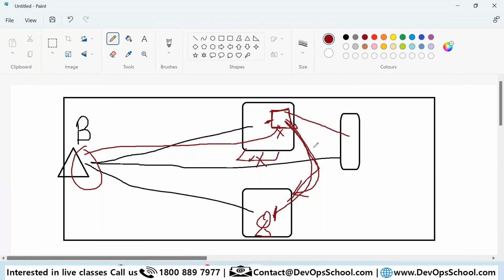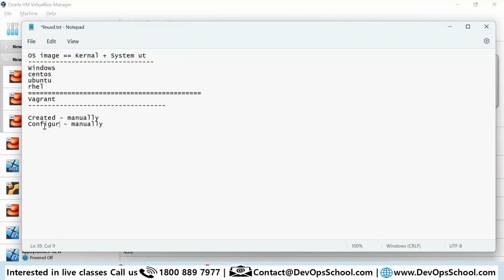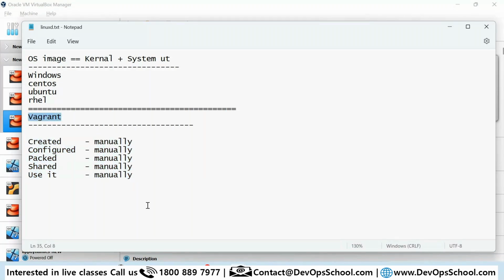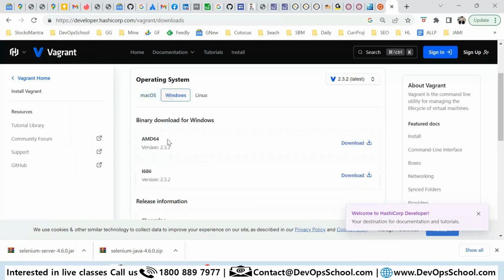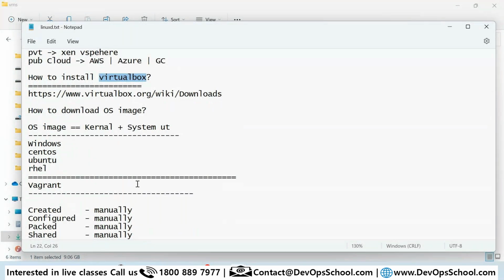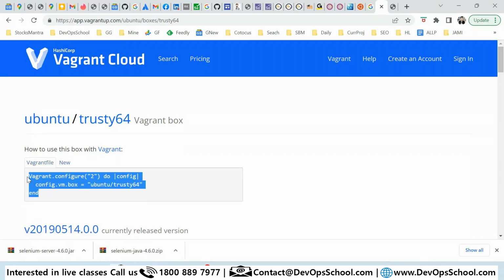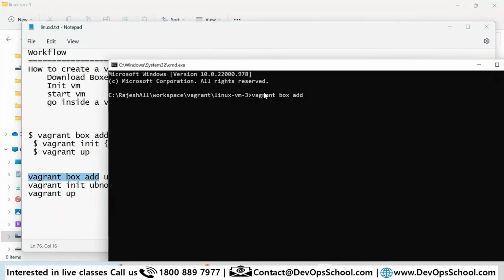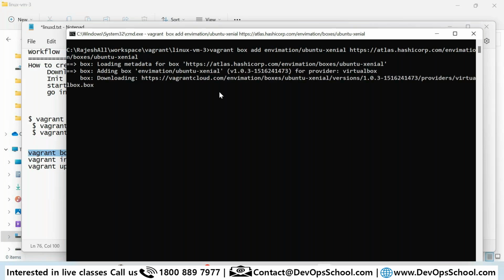Working with VirtualBox and Vagrant Fundamental Tutorials - 2023 | Part - 4/5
"According to google" - VirtualBox is basically inception for your computer. You can use VirtualBox to run entire sandboxed operating systems within your own computer. Vagrant is software that is used to manage a development environment.

❓ If you want to EVALUATE yourself after completing this tutorial then take a self-assessment test ABSOLUTELY FREE by signing up with your GMAIL from this link:-
We have got plenty of resources and Complete References for your training materials and all FREE!!!

❓ If you want to join our VirtualBox and Vagrant Fundamental Tutorials | EXAM Training Tutorial classroom training & workshop OR online (Instructor-led) sessions than checkout the dates

👉 Anyone in the IT/Software and EC domain Can become a DevOps engineer.
👉 Separate Yourself From The Crowd in the IT industry